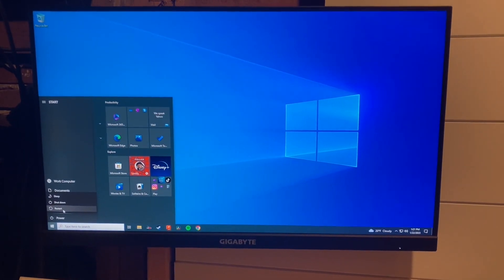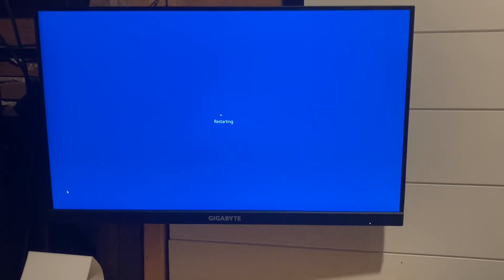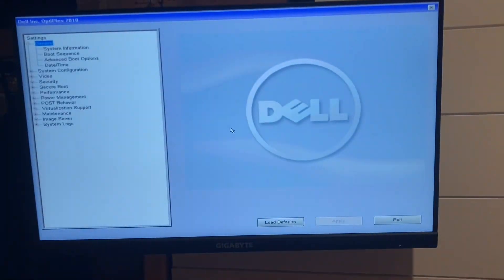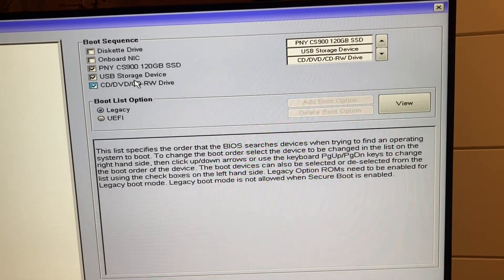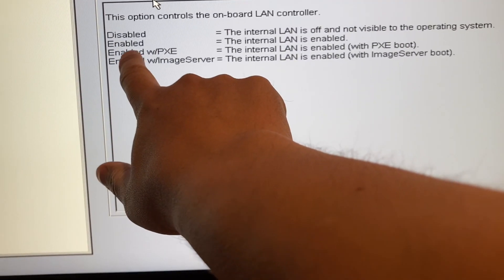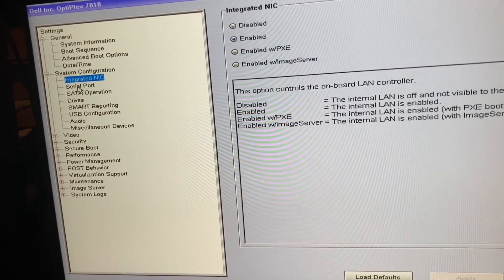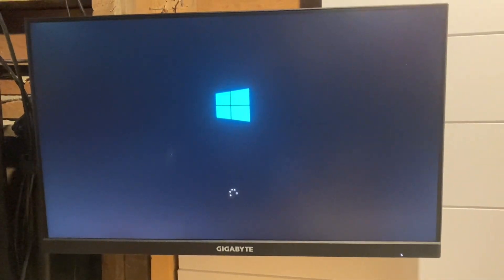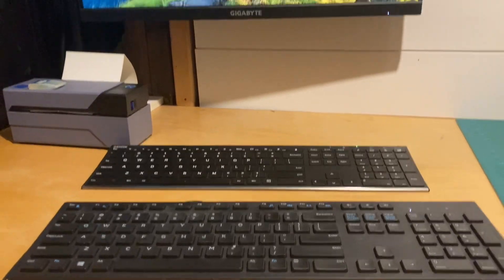Turn off Intel Boot Agent (IBA) from a Dell Optiplex 7010 Desktop Computer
I was having an annoying problem of every time I rebooted my computer I had to wait for an intel boot agent to time out.  I think this was for remote booting off of a server hard drive in a business environment.

Using a corded USB keyboard and pressing F2 at start up I was able to find the setting to turn off the features I didn't want.

0:00 Start up and describe problem
1:22 Turn off PXE Boot, Switch to enabled NIC
2:06 Restart and fixed problem